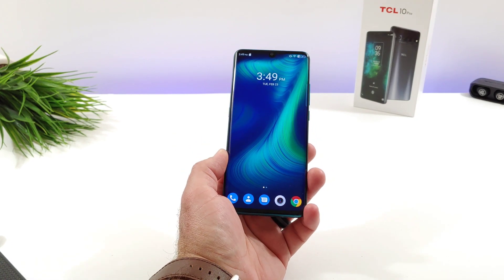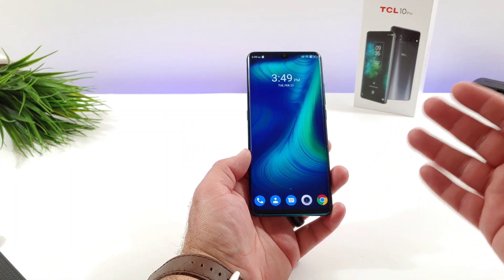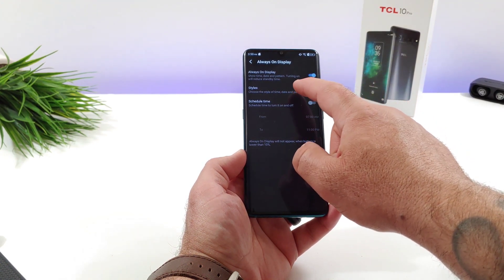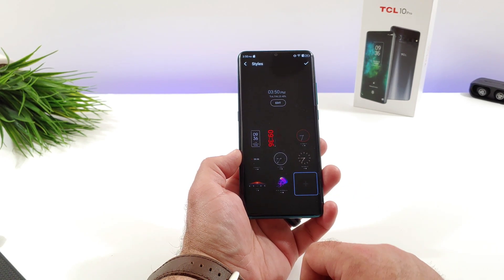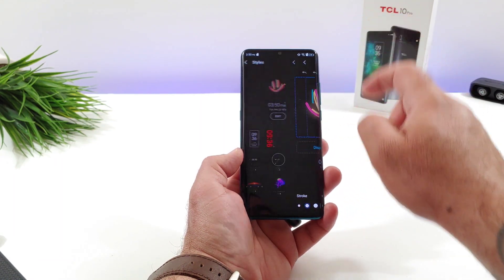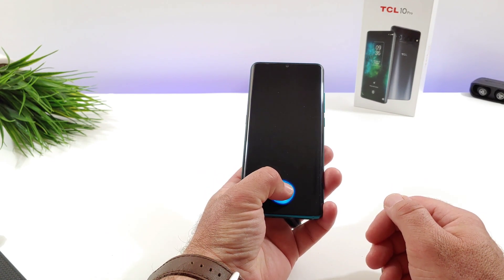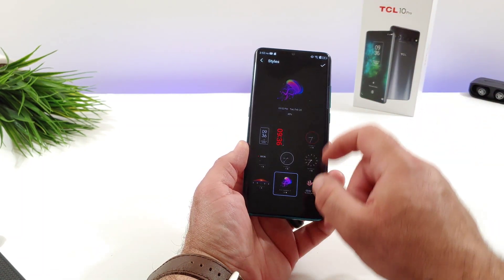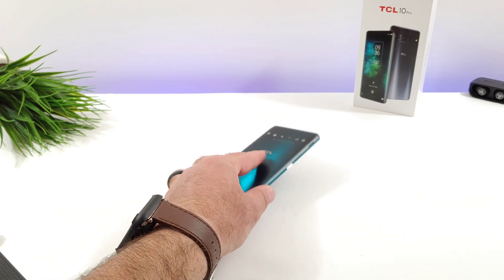TCL 10 Pro - How to set up Always On Display - And choose different styles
Hi everyone welcome back to another video. In today’s video I share with you. How to set up the always on display, on the TCL 10 Pro.